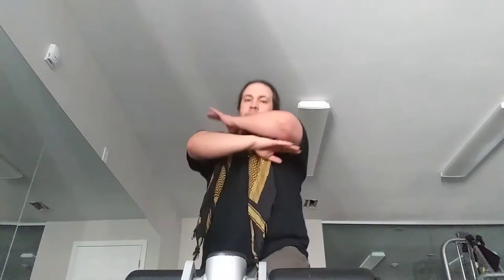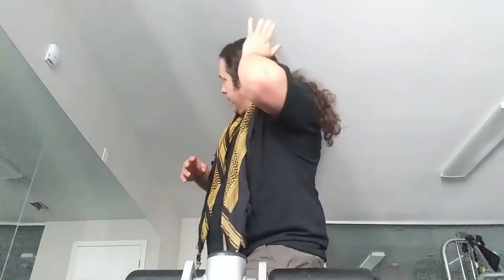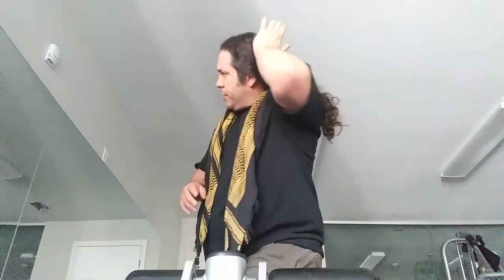Introducing the headbutt....aka Cabecada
There are more than one ways to cook a headbutt. Essentially, you can use Dirty Boxing strikes as a reference to get these. I did forget the Escormelho aka head butting upper cut. I will do a little more on that when I free up some space.
CONTRAINDICATIONS!:
I advise some conditioning of the neck. I recommend headstands to strengthen the neck BUT BEWARE of spinal compression. I am leery of neck bridges. I have done them and they do work but again don't do a lot of them. You can do shoulder shrugs, deadlifts, and use a "four way machine*". Or use a light kettelbell lay down and lift with the head in 4 directions. You don't necessarily need any weights you can go with the weight of your head. Also try to get massages or neck and TMJ because they do suffer a bit from this.
Whiplash isn't funny neither is a compressed disc. SO MINIMAL BAG WORK! Try mitt or pad work here again DO SO SPARINGLY. You can spar slowly to get the mechanics down and that works fairly well. Another thing to practice is with a heavy bag but use a shoulder check or football tackle. There are some basic plyometrics you can do here too but look at football for ideas, football or wrestling.
Effective targets include. Nose, cheek bone, jaw/TMJ, chin, sternum, solar plexus, base of skull, between shoulder blades, or either shoulder blade(flat side), spine, kidneys/spleen, liver, bladder, groin, pubic bone, armpits and ribs. If you go for legs use shoulder clips for more accuracy. The thighs, kneecaps, and calves are good targets. But shoulders work better there.